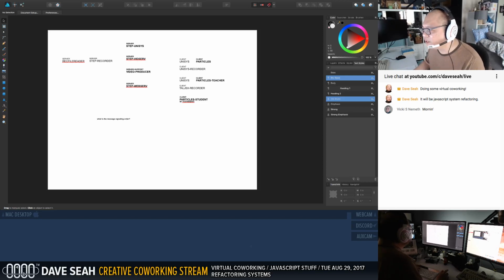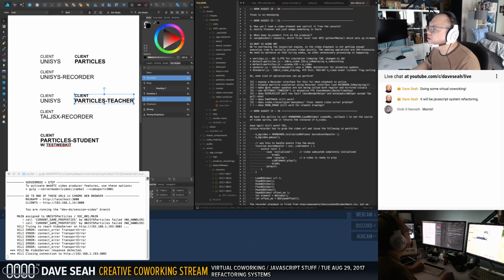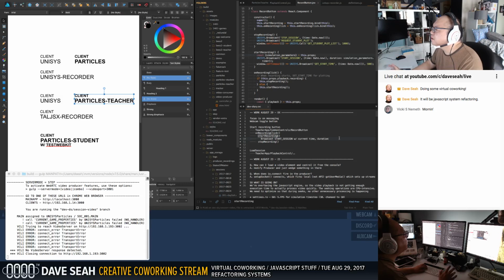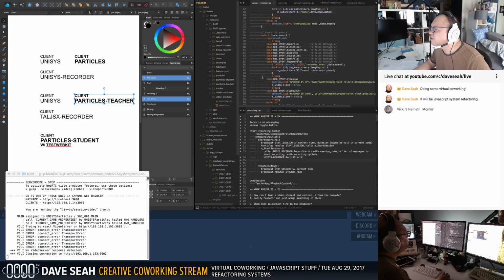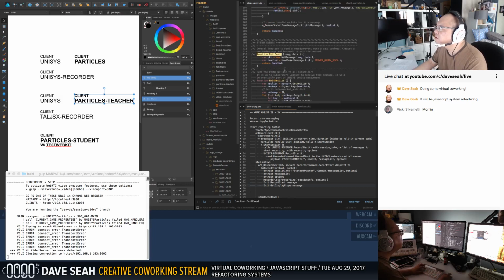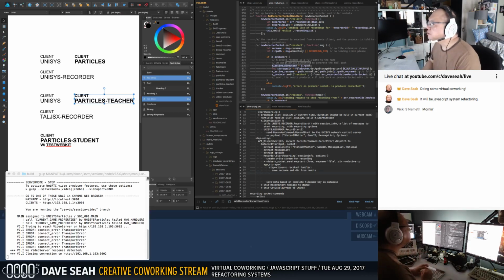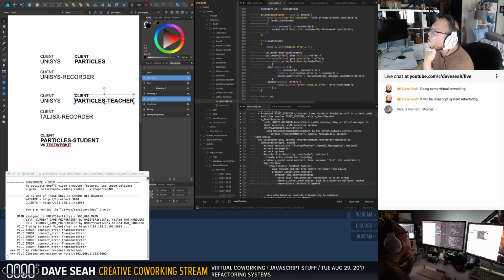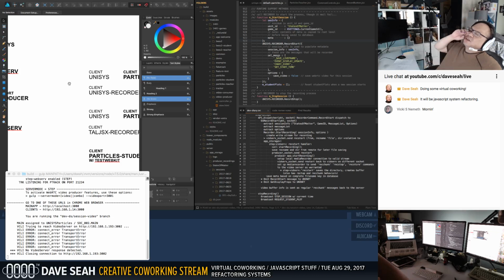Virtual Coworking / Javascript Code Tracing / Aug 29, 2017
In preparation for doing some code reorganization, I need to make a diagram that shows how several pieces of the code (mostly mine) talk to each other to implement a feature. I managed to stay awake for about an hour before having to break and take a hard nap...very tedious and boring stuff, driven by the need to create clarity in my head.
ABOUT THE CHANNEL- This livestream is for my friends on the Internet who like sharing the stuff that we like with each other. Typically toys, stationery, food, and gadgets. I also do long "virtual coworking" sessions where I work on graphics, code, and other experiments. This is to share the "open studio" vibe since it's hard to get together in-person these days. Feel free to hang out or put the video in the background while you work.

to find out about our community.